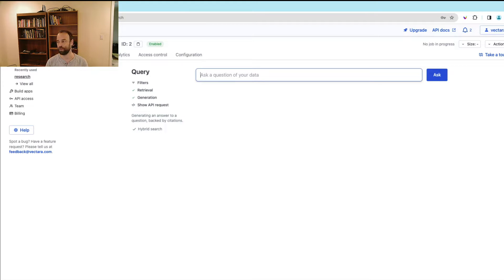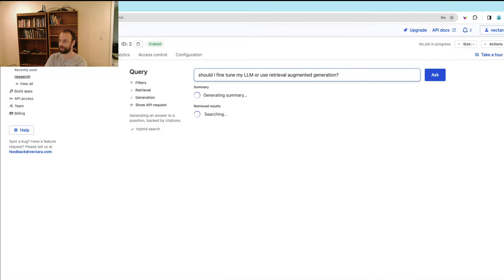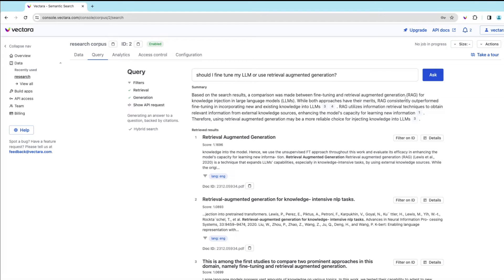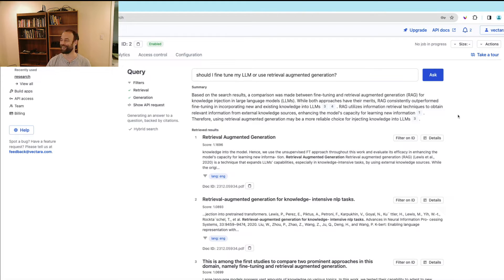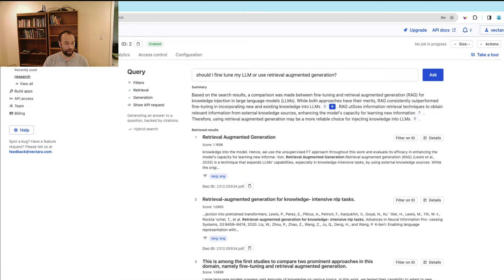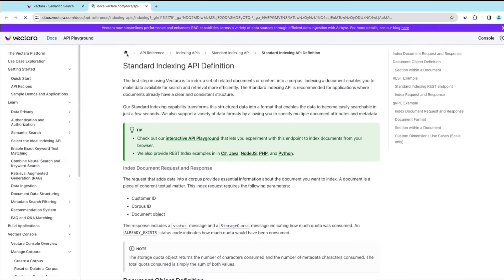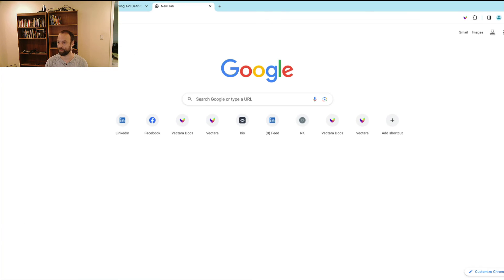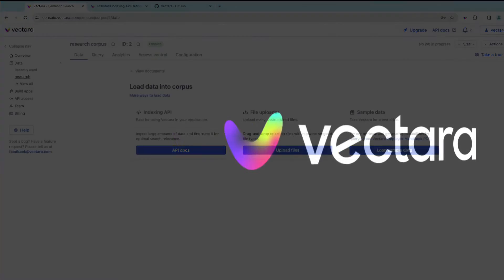Vectara Getting Started - Querying your Data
Dive into the world of Vectara with the third episode of our latest series, "Getting Started with Vectara"!

In this video, you will experience an insightful walkthrough on querying data, empowering you to interact and pose questions directly to your datasets. Unlock the potential of data exploration with our step-by-step guide. Don't miss out!

** Try Vectara for FREE **

Most projects are covered by our Free Growth plan (50 MB, 15k queries/mo).

** Introduction to Vectara **

Vectara is a platform for building GenAI applications. It provides an easy-to-use API for document indexing and querying that is managed by Vectara and is optimized for performance and accuracy.

** BOOMERANG **

How Boomerang Takes RAG to the Next Level (High-level layperson article)

** Try Boomerang **

The industry-leading Boomerang retrieval model can be experienced by trying Vectara.

** Hughes Hallucination Evaluation Model (HHEM) **

** Try HHEM **

Vectara has not only focused on retrieval but on mitigating hallucinations in LLMs, the leading risk factor preventing companies from adopting this monumental technology. As such, Vectara has developed an open-source model for evaluating hallucinations in LLMs, called the HHEM, and has also developed a complementary leaderboard that lists the top LLMs and ranks their proclivity for hallucinating. The Hughes Hallucination Evaluation Model (HHEM) is available as an open-source model on Huggingface:

** DEVELOPER Resources **

** Social Channels **